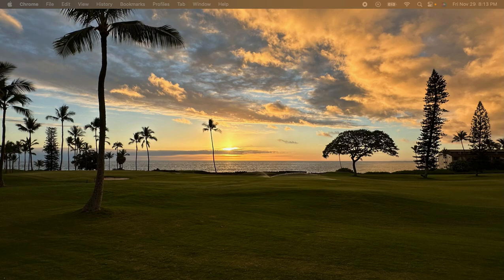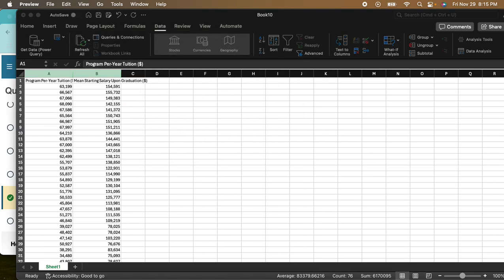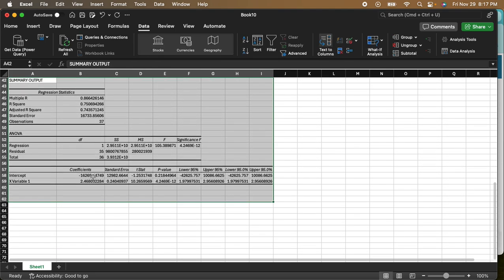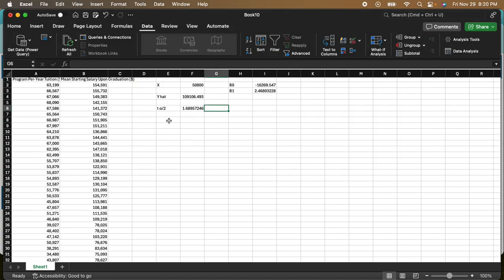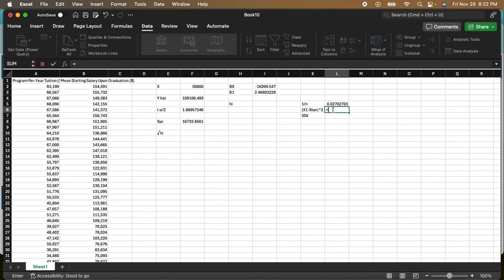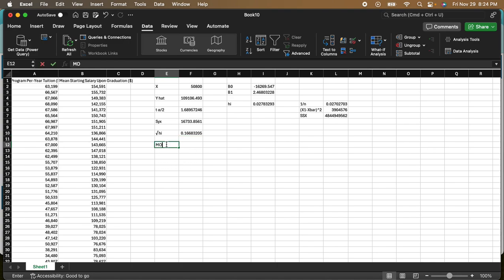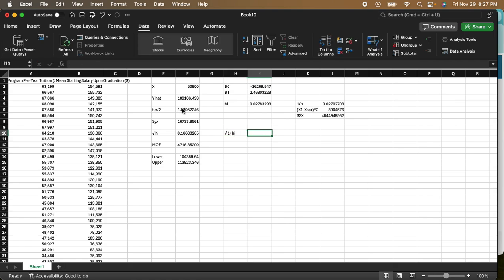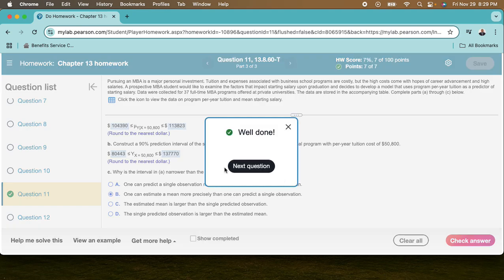How to build a 90% confidence interval using Excel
In this tutorial, we will be building a 90% confidence interval estimate for the mean using Excel.
This is for chapter 13 of MyLab and Mastering from Pearson.